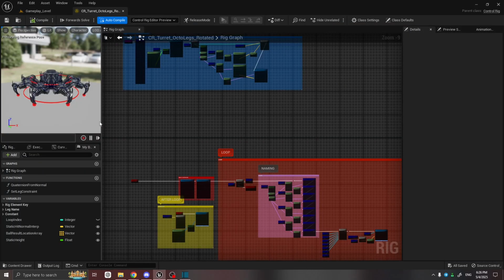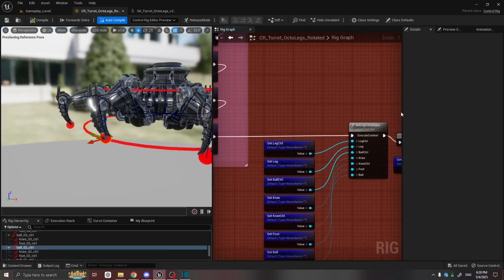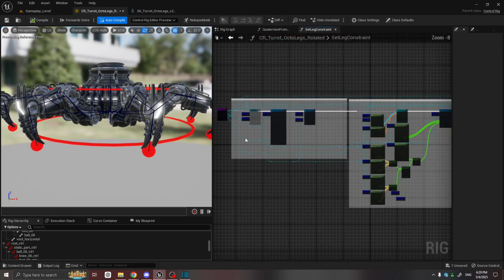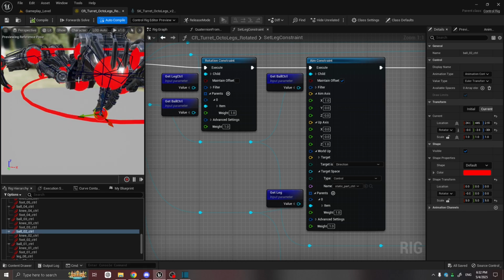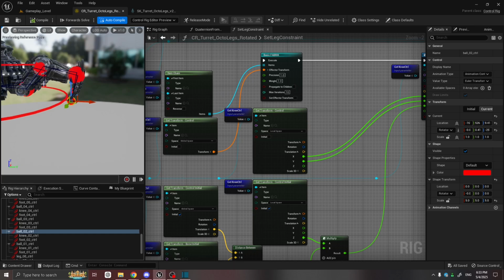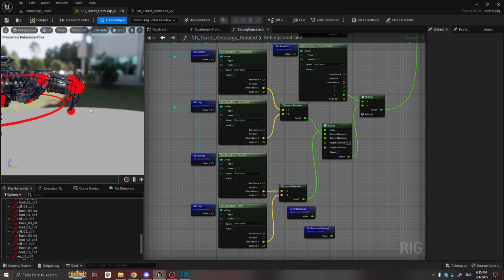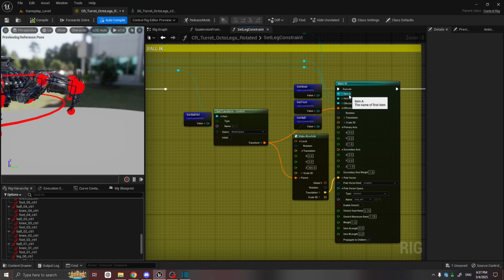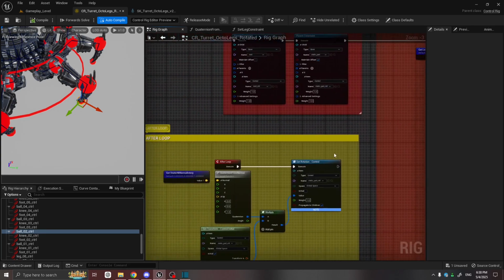Octo Turret | ShowCase | Control Rig | UE 5.1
And I am sure you can do this better